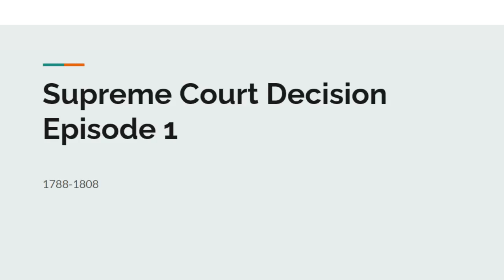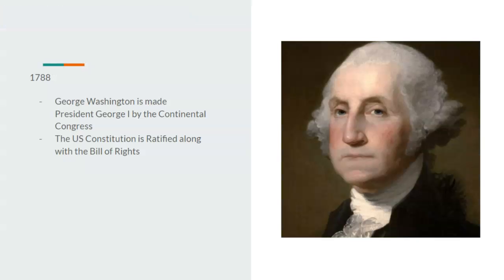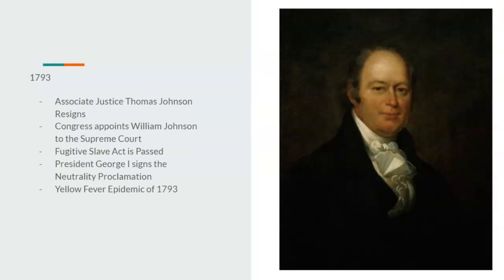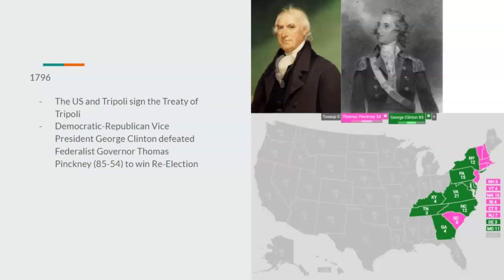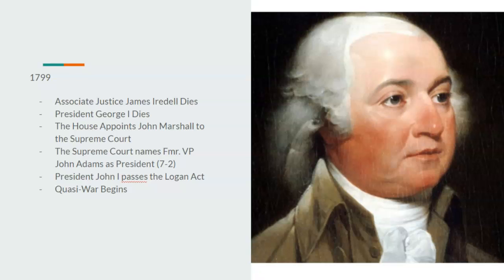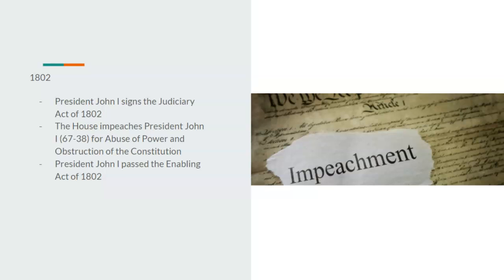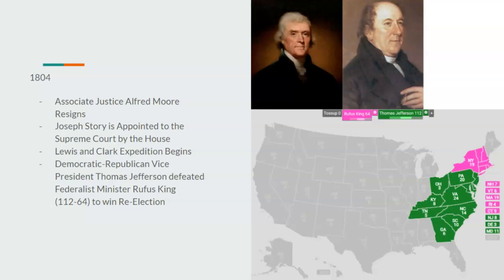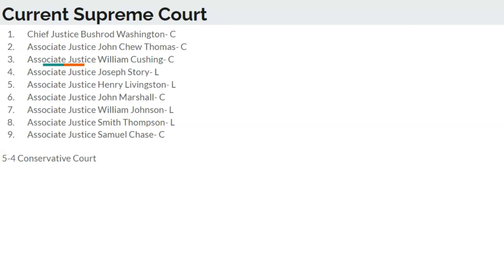Supreme Court Decision Timeline Episode 1